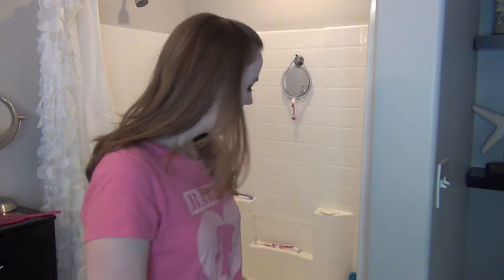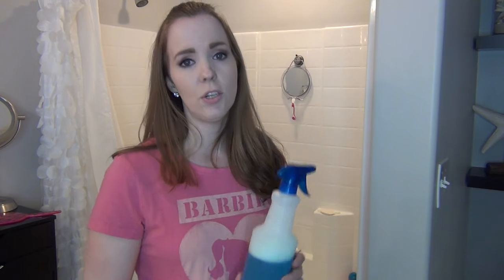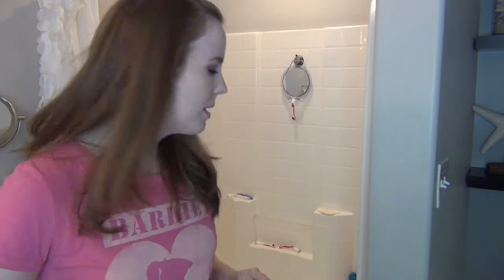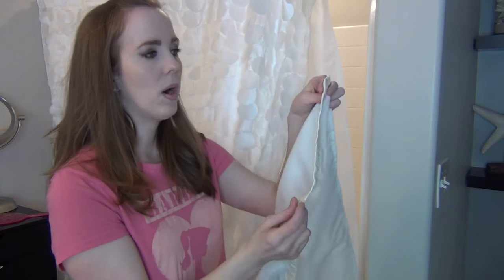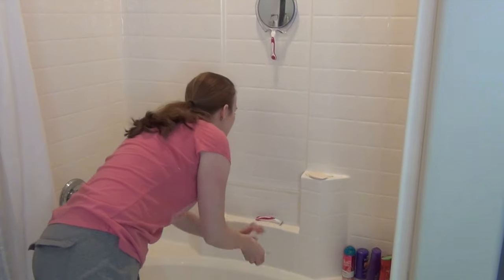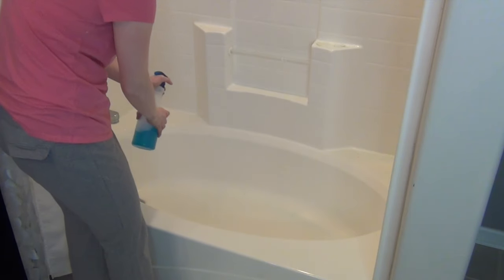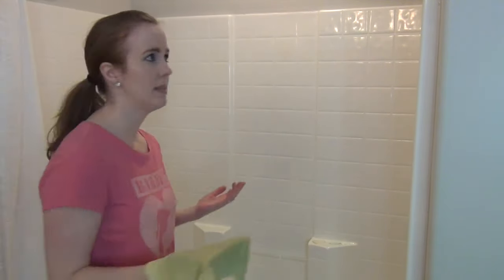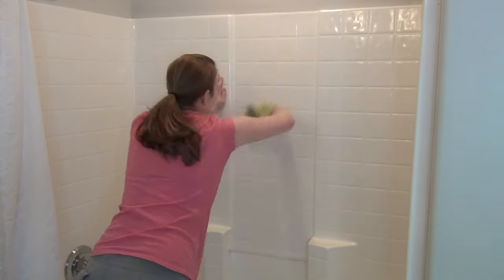CLEAN WITH ME! | CLEANING MY SHOWER WITHOUT SCRUBBING VLOG | DIY BATHROOM CLEANSER!!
In today's video I am giving you a closer look into how I clean my tub and shower, vlog style. I do lots of speed cleaning videos and voice-over type of videos but I wanted to make this more personal and really walk you through my favorite bathroom cleaning products and show you step-by-step how I keep our bathtub and shower clean!

I am also showing you my miracle DIY shower cleaner using only 2 ingredients! It's cheap, safer and you won't have to scrub your shower or tub ever again!

In case you missed the video I did several weeks ago with Kimberly from StylemomXO about our bathroom speed cleaning, you can watch it

Zip It Drain Cleaning Tool

I LOVE MAIL and I would love to hear from you:
Becky Aplacetonest